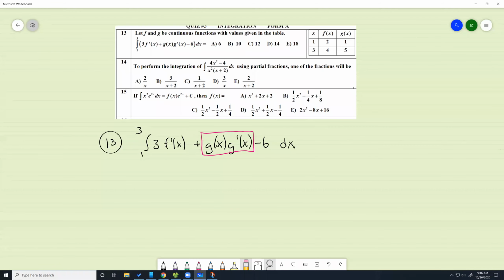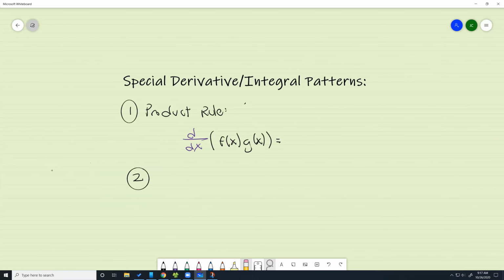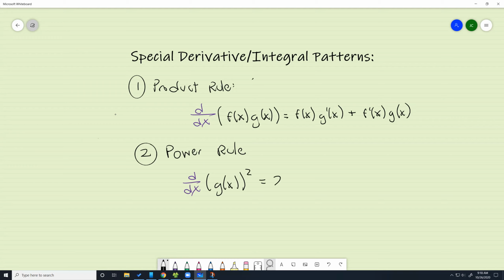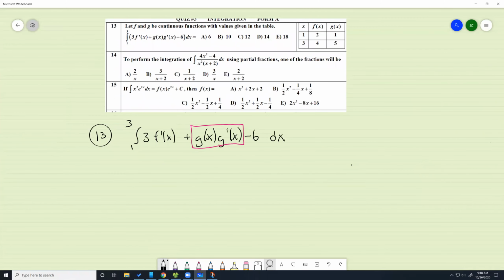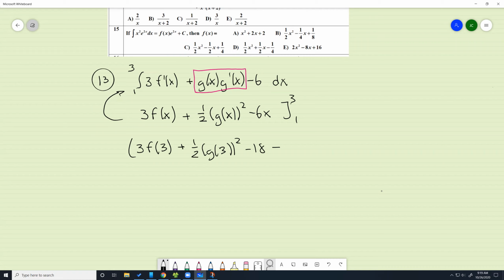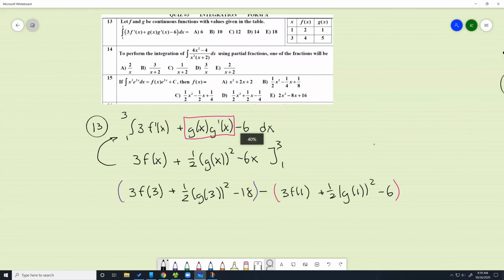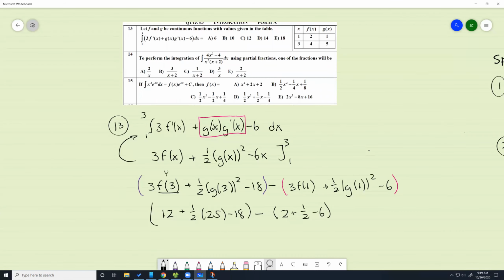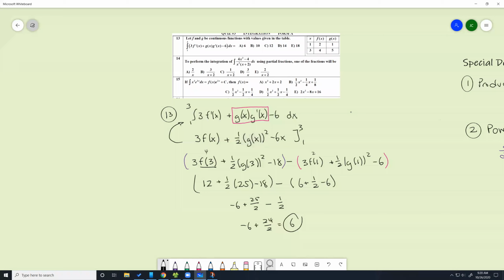Integration - AP Multiple Choice Ex. 1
Given some weird function, find the definite integral.